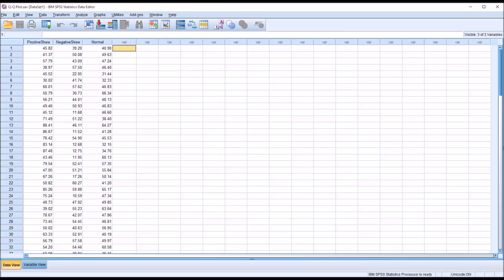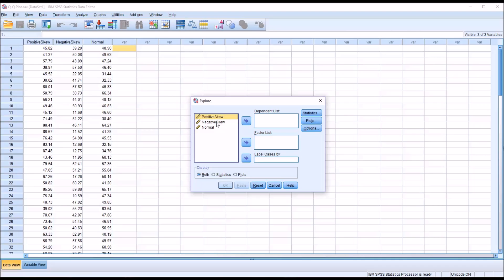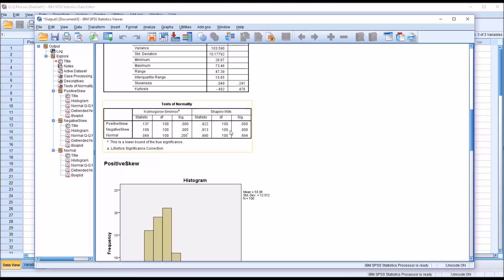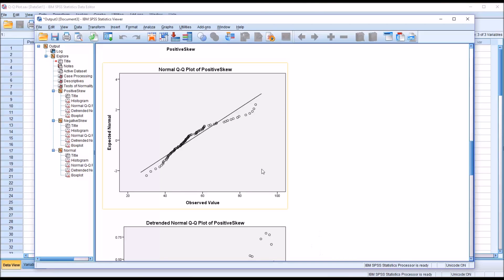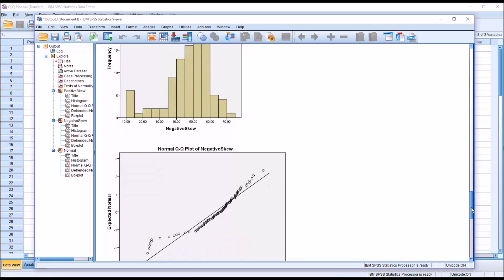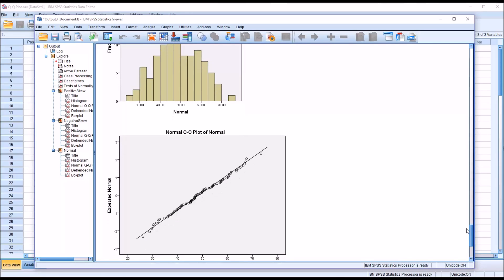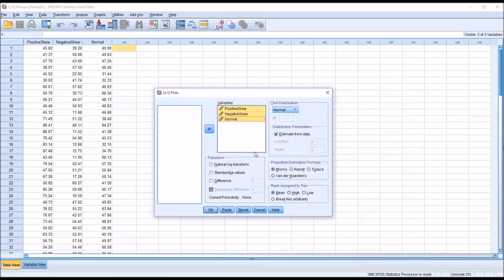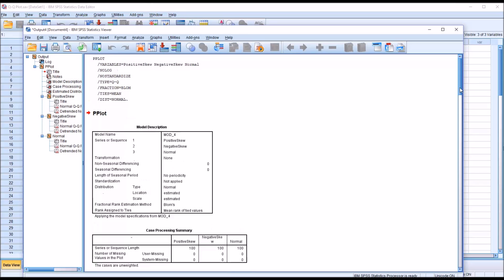Creating and Interpreting Normal Q-Q Plots in SPSS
This video demonstrates how to create and interpret a normal Q-Q plot (quantile-quantile plot) in SPSS. A normal Q-Q Plot is used to determine how well a variable fits the normal distribution.